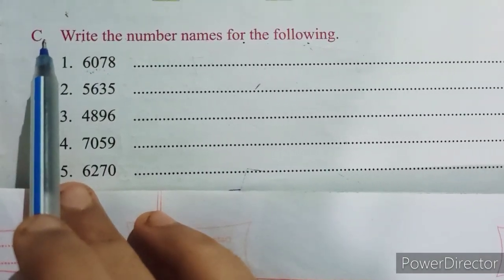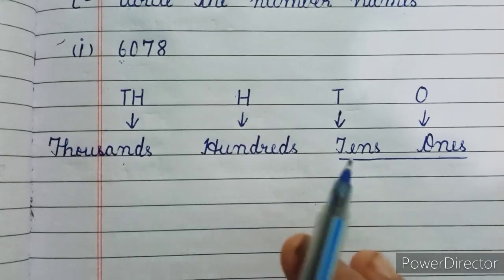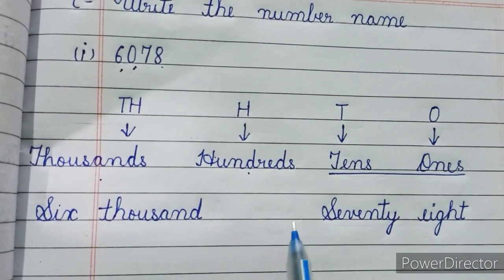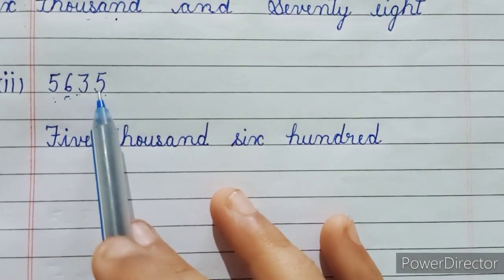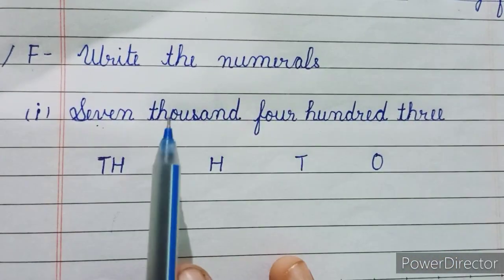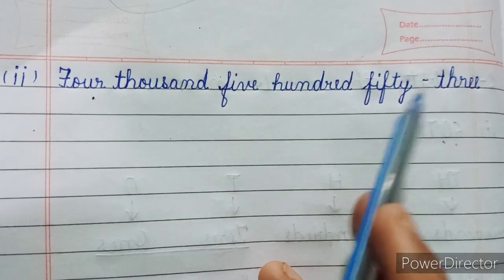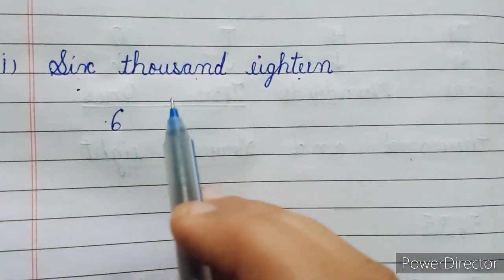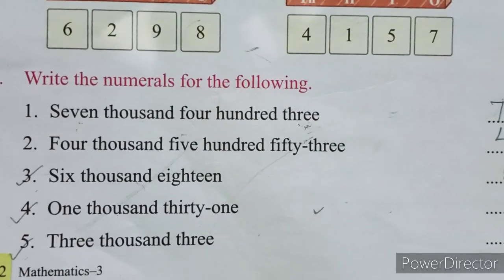write in words and write in numerals of 4- digits